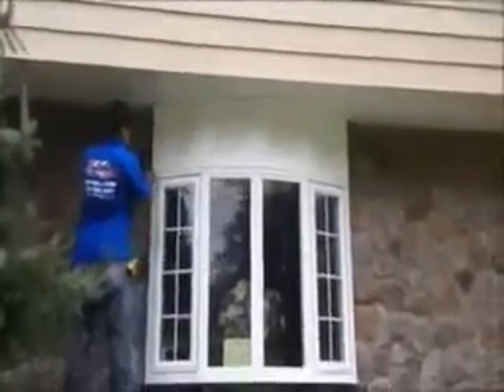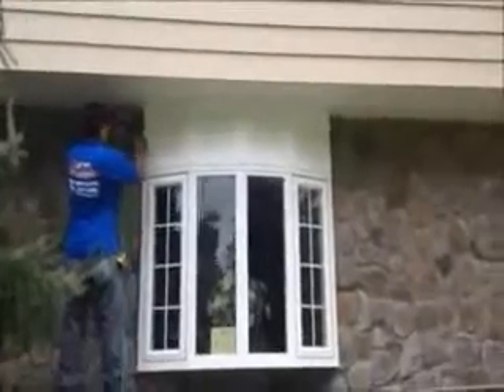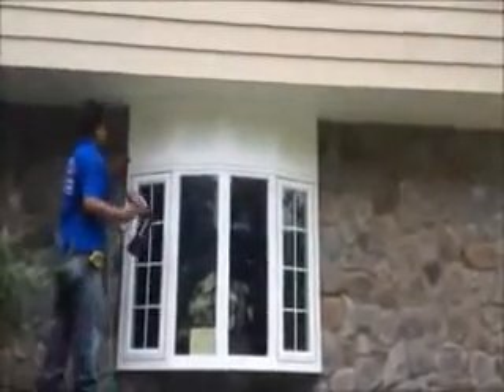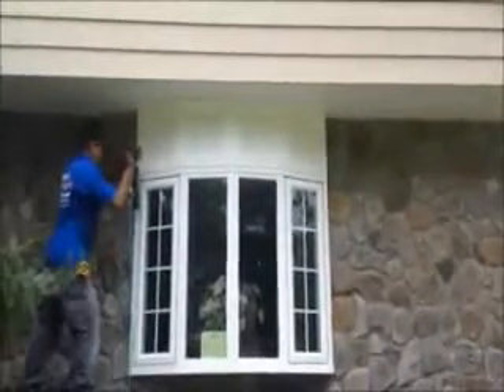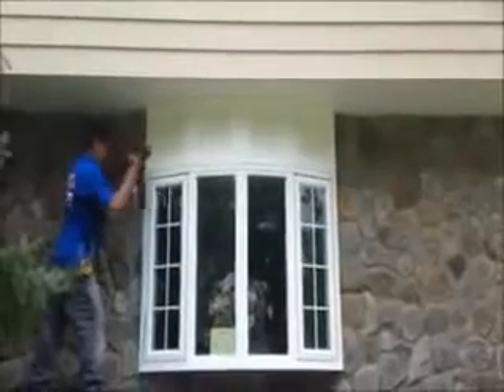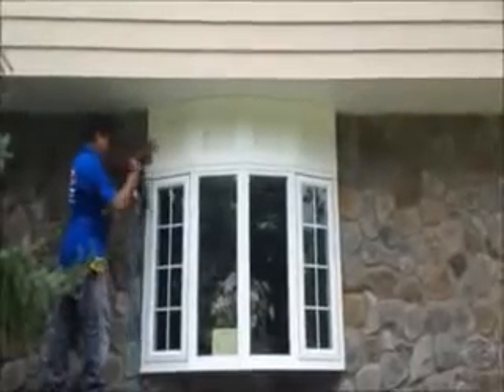A Great Deal For Cost to side a small house,West Milford NJ, Woodland Park NJ